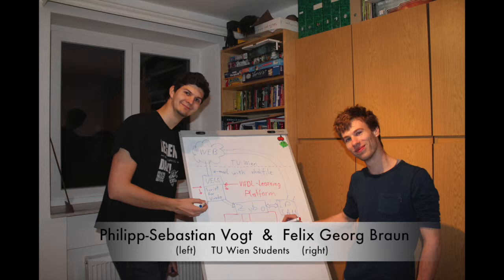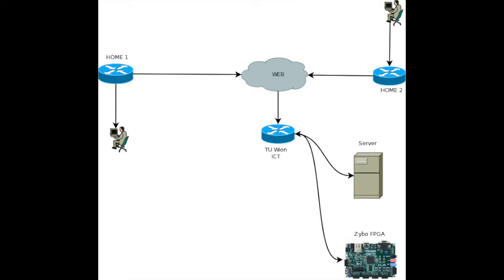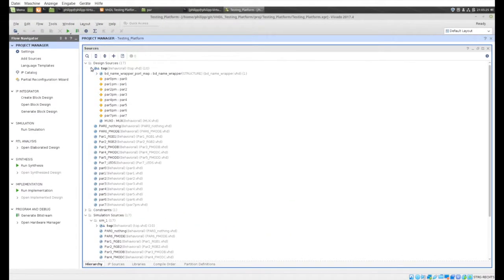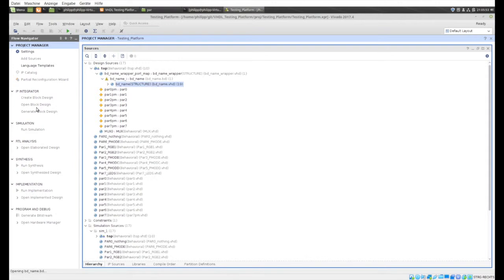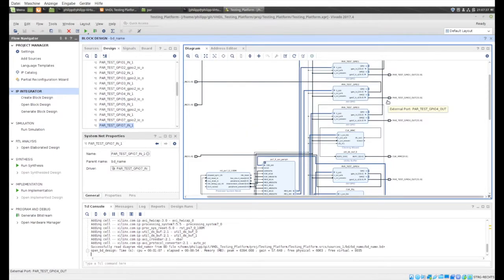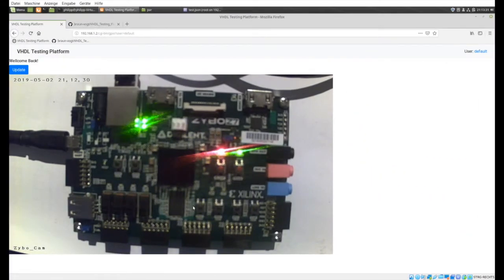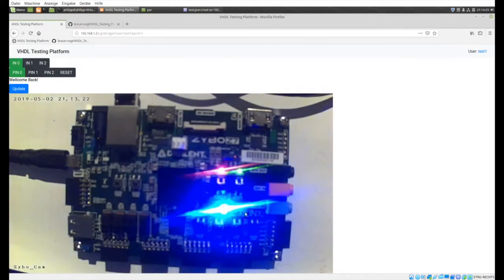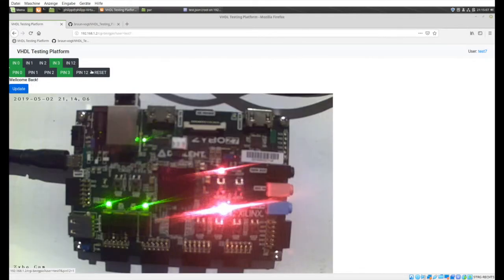Remote HDL Prototyping and Testing Platform